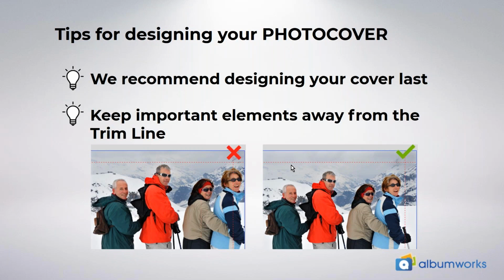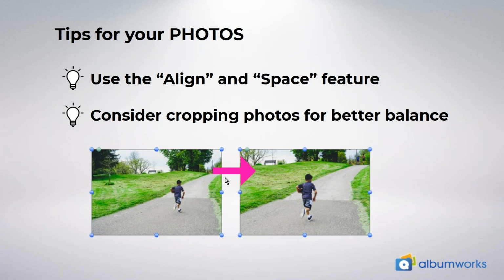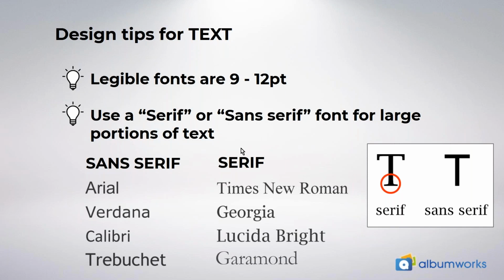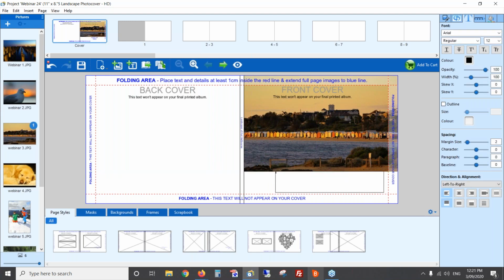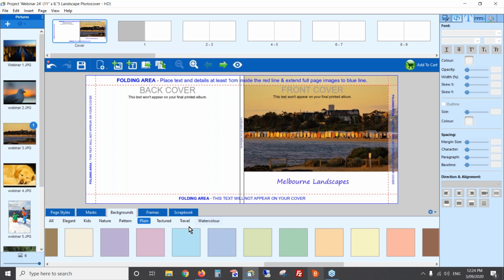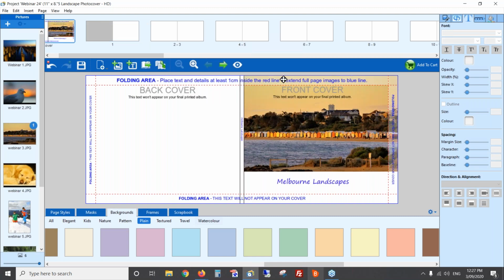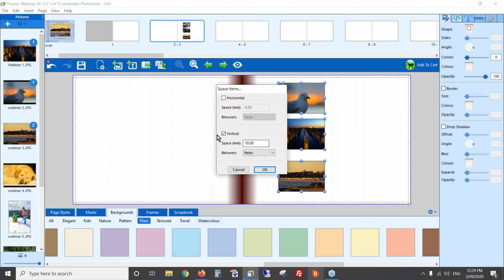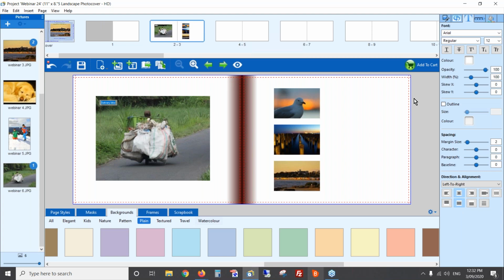Webinar #24 Essential Design Tips in the Editor Registration Report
To create your own photo product, head to our website and get started!